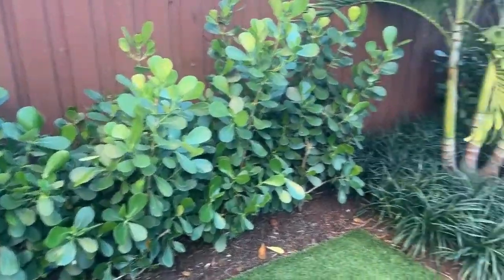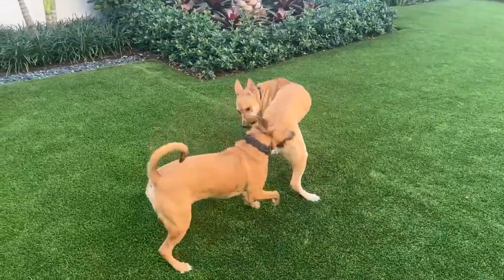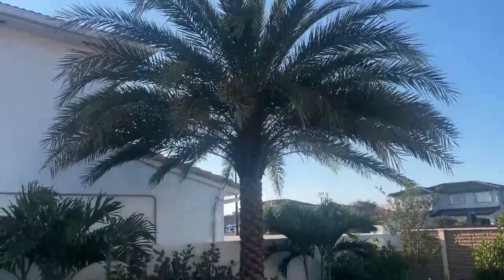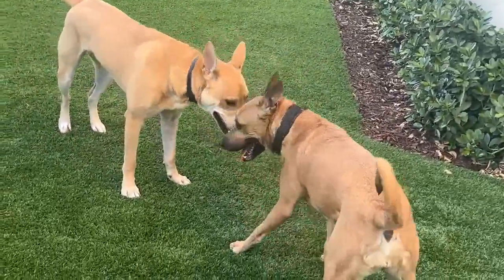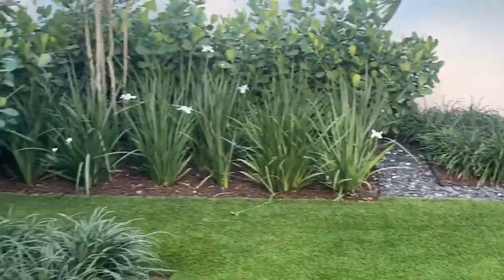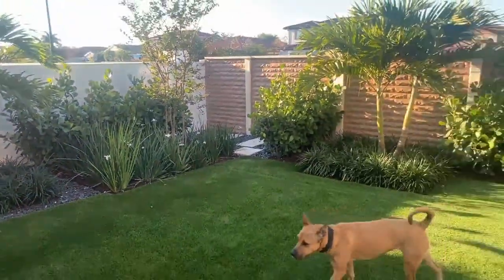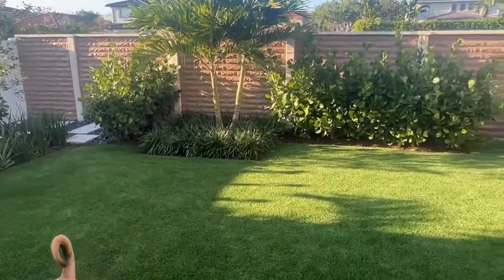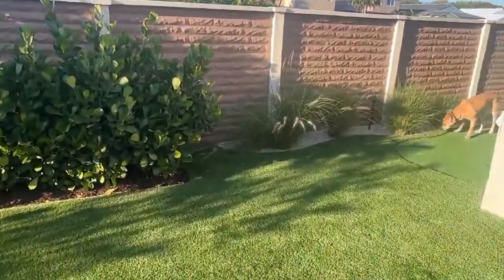Big O Radio Show goes LIVE @AcuraFlorida Friday, July 28, 2023, at 10am eastern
Always discussing the biggest sports stories locally and nationally while taking your questions and reacting to your comments. Follow on Twitter @BigOShow.